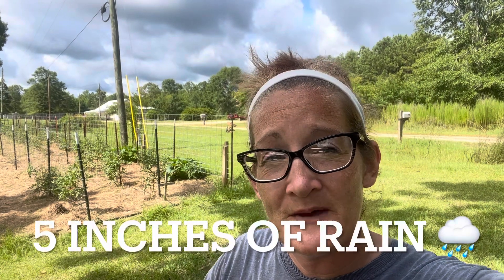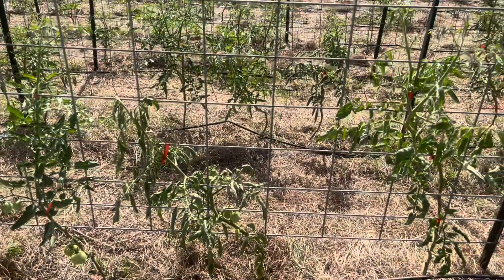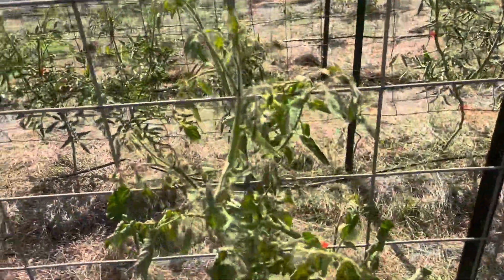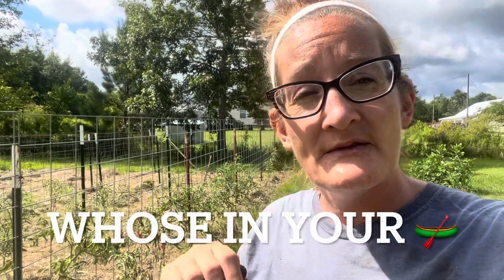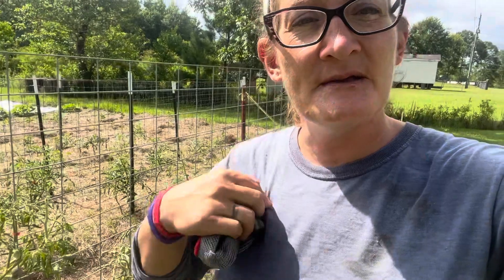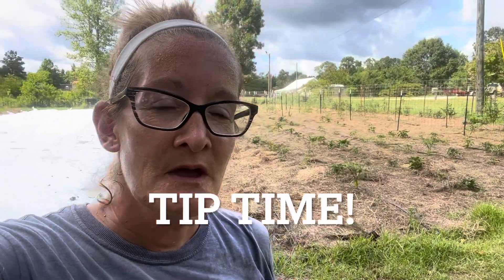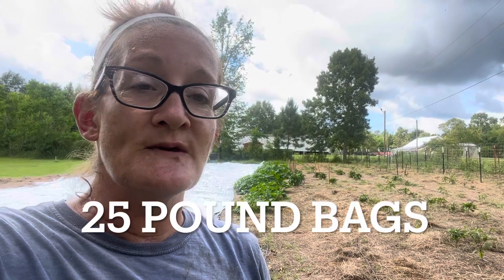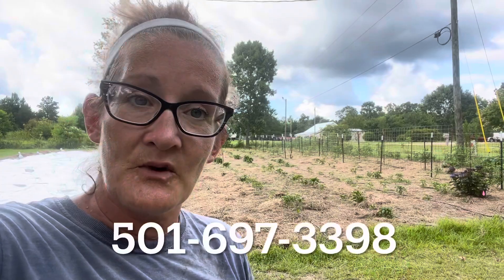What is Fusarium Wilt and HOW did it get on OUR Tomatoes?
We explain what Fusarium Wilt is and how we will deal with it at Starkey Farmstead!
00:00 What is wrong with our tomato plant?
01:08 Examples of Sick Plants
02:07 Fusarium Wilt
2:52 Remove sick plants
3:08 Pull mulch back from stems a bit
8:01 Where to buy worm castings and rabbit manure